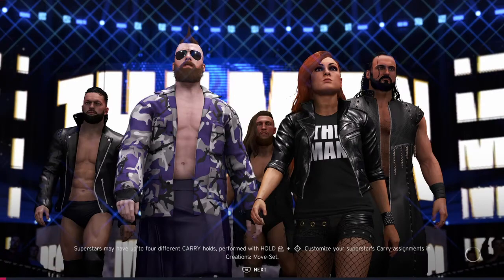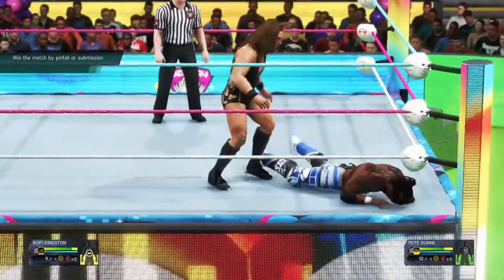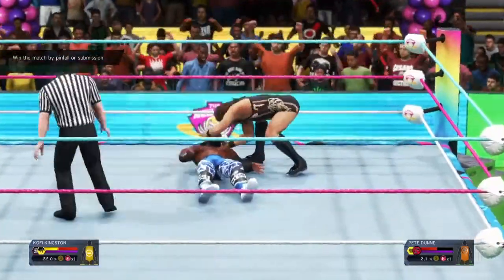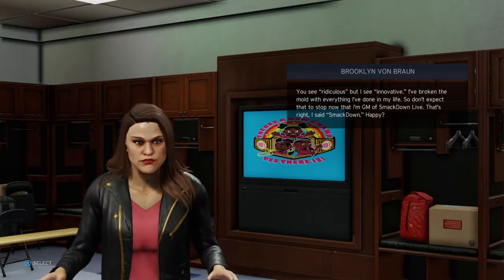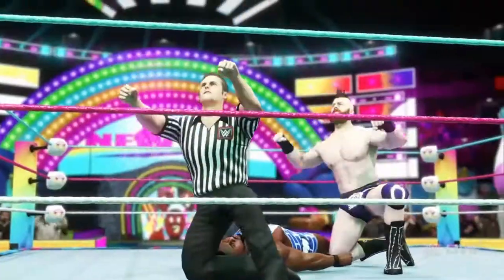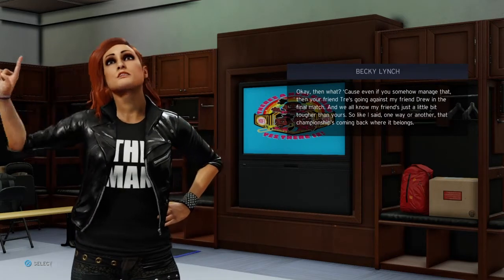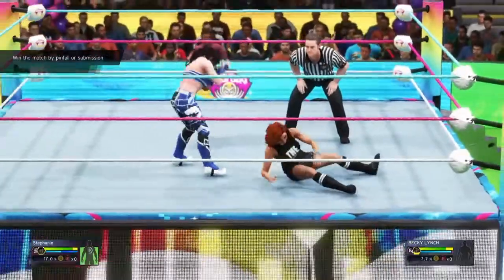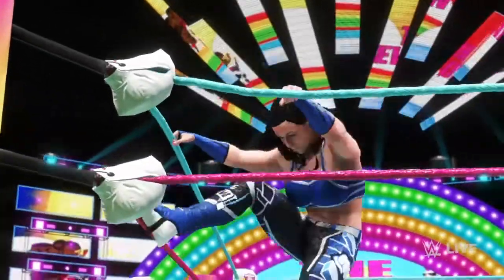WWE 2K20 My Career Mode #26 Best of 5 series For The Smackdown Live Womans Champions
In This Video We Are playing WWE 2K20 My Career Mode #26 Best of 5 series For The Smackdown Live Womans Champions. After Winning The tag match For home field advantage. There will be a best of 5 series for the womans championship between The new day, tre and red vs becky and your savages. Who will win the womans championship.